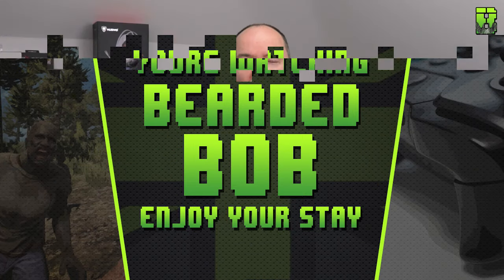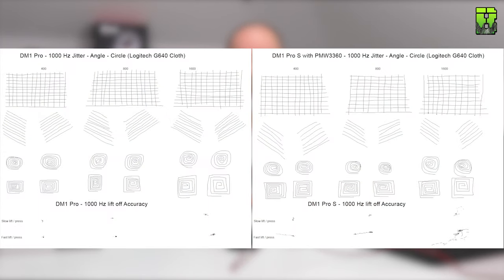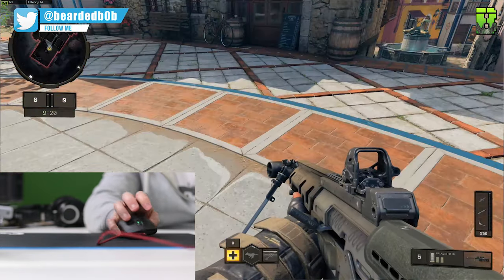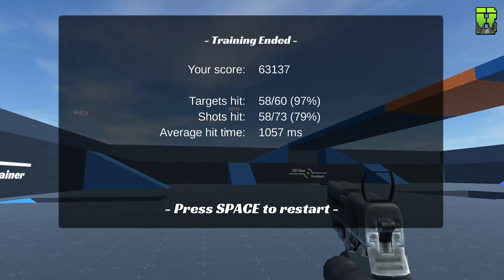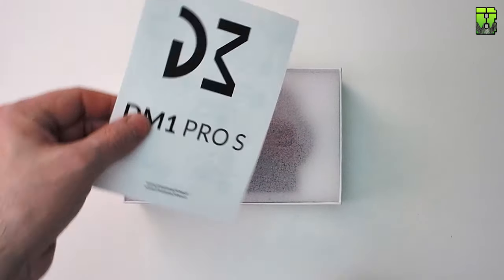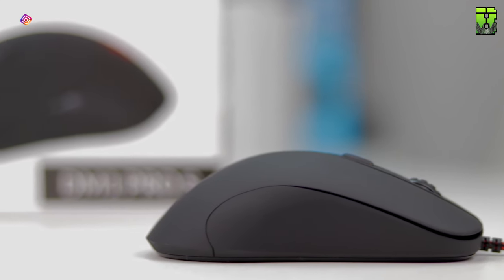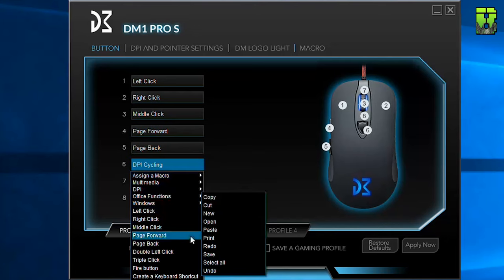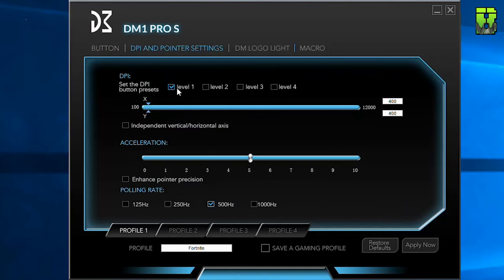Dm1 Pro S Review FPS Gaming Mouse From Dream Machine with PMW 3360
►This Dm1 Pro S Review FPS Gaming Mouse From Dream Machine with PMW 3360 video is part of my techtuesday youtube series showing off what a gaming mouse from Dream Machine has to offer.

No matter what your grip style is: claw, palm, fingertip, or anything in between, the DM1 Pro S is with you in the most critical gaming moments. With its easy to use ambidextrous shape and lightweight of 89 g, the DM1 works with you, not against you. The mouse shape was not just a random pick. It was designed by gamers, and they tested the shape each step of the way. We have tested the DM1 Pro with many professionals from nearly every game to ensure it works with your game and gameplay style. These experts helped consult us on every detail, including the size. After extensive research, we found the best shape for most gamers is 126 mm x 39 mm x 68 mm. This size gives comfort to your hand and at the same time fits nicely in almost all hand types.

- Buy Links -

►Other Links

- Streaming -

►Streaming
Monday - None
Tuesday - None
Wednesday - None
Thursday - None
Friday - 8pm GMT to Whenever I get tired
Saturday - Sometimes
Sunday - Sometimes

- Music -

►Outro Muisc